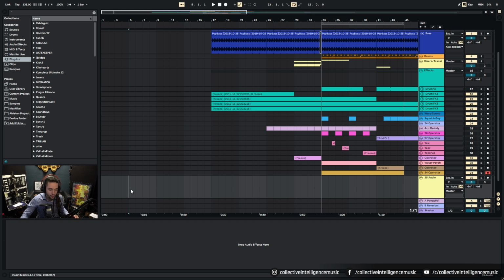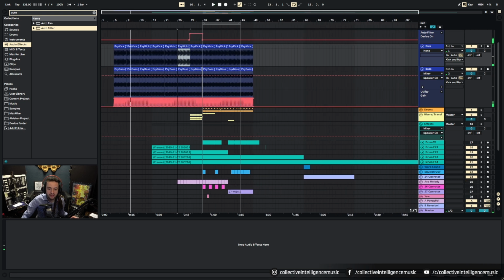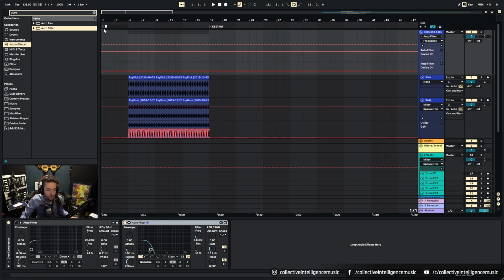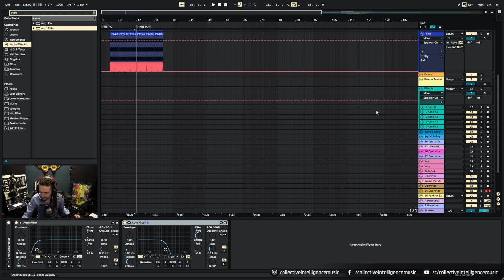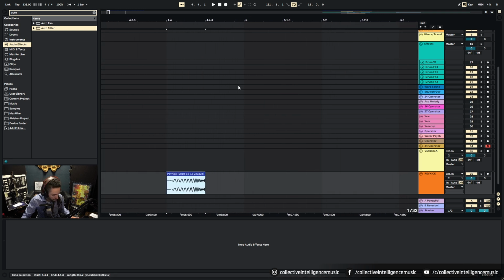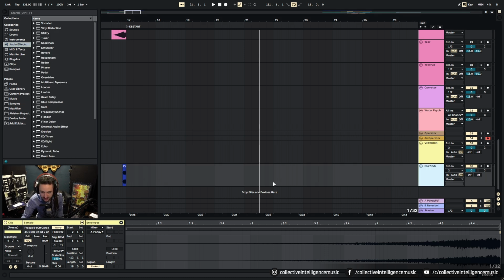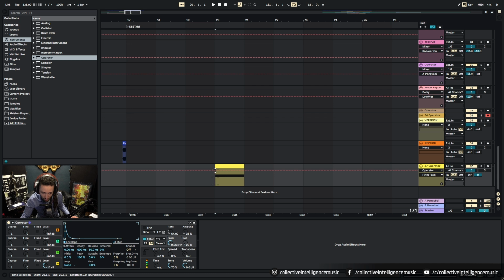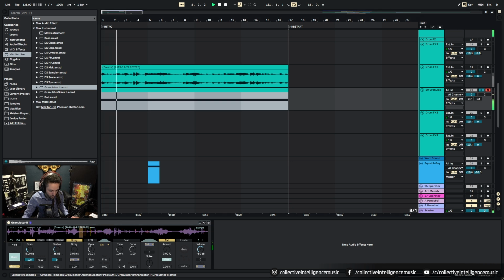Ableton Live 10 for Beginners - How to Make a Song Part 5 (Season 2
I am teaching you how to make a song from start to finish in Ableton Live 10.

In this video we begin creating the introduction to our track!

Studio Equipment;

Control Surface - AKAI MPK Mini